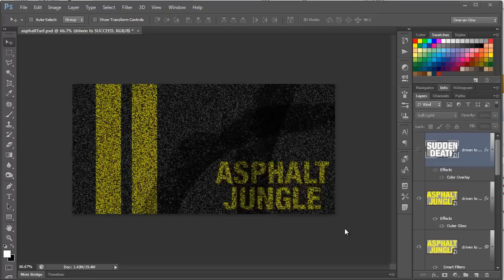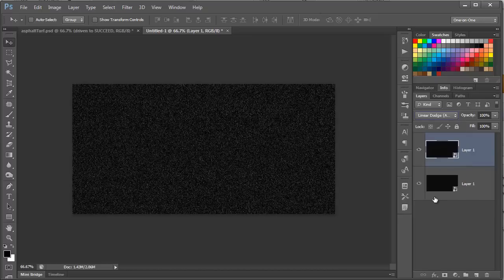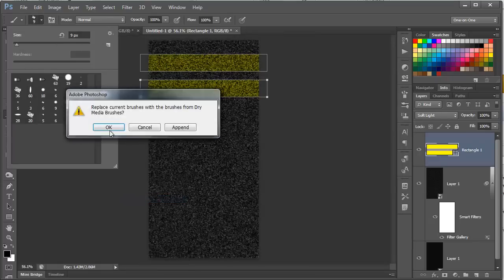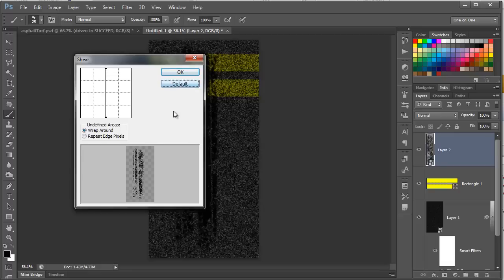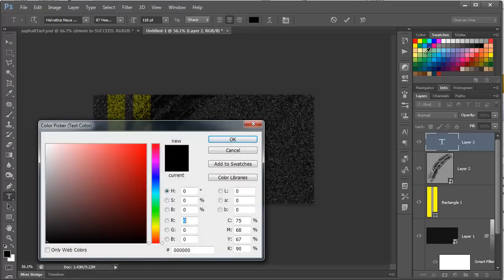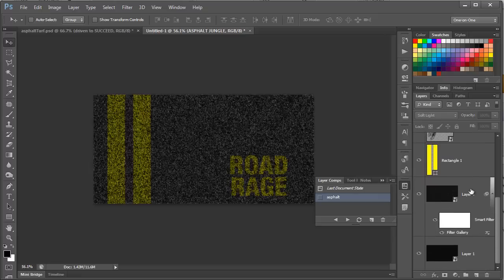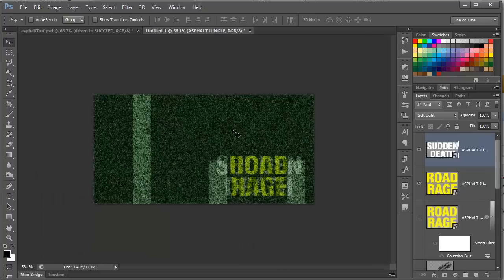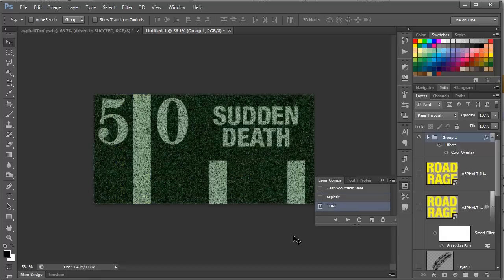Deke's Technique Challenge: Black Asphalt, Green Turf - Photoshop Tutorial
Learn how to create realistic Asphalt as well as Astro Turf. Organize your photoshop layers using the Layer Comps panel.